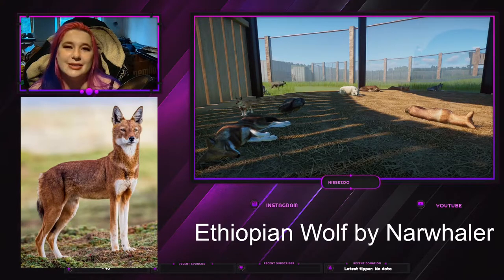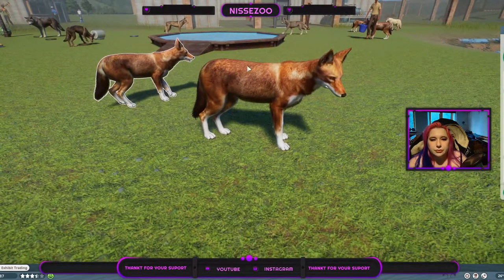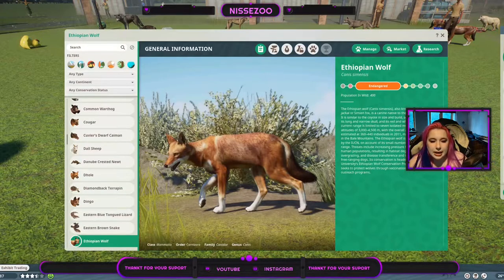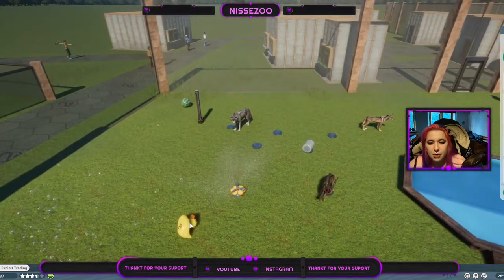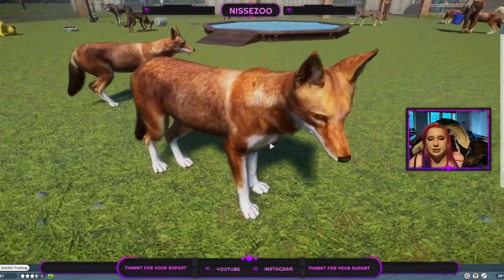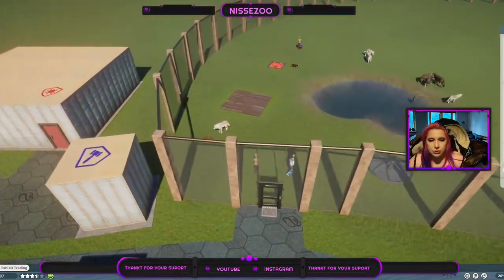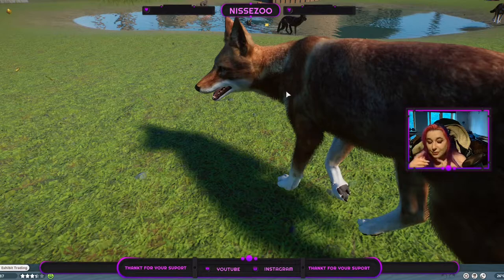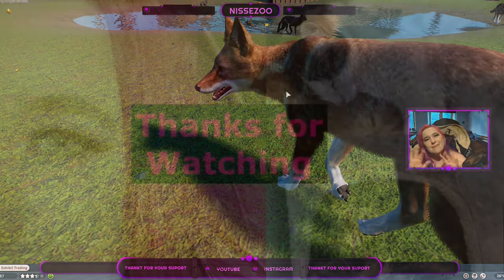Ethiopian Wolf by Narwhaler - Planet Zoo Mod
hey :)
Today i just wanna go over the Ethiopian Wolf Mod  (by Narwhaler).

Chapters:
00:00 Intro
02:17 Zoopedia
05:45 Enrichment
06:57 Close Look